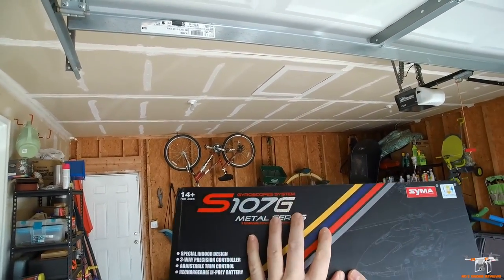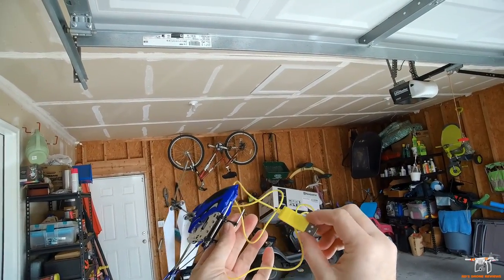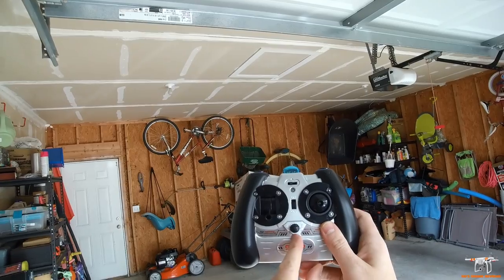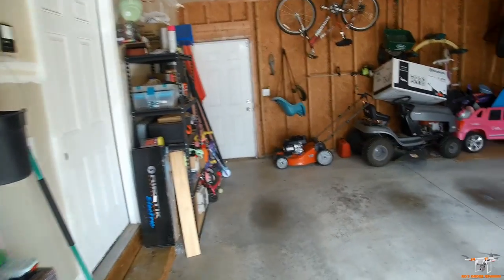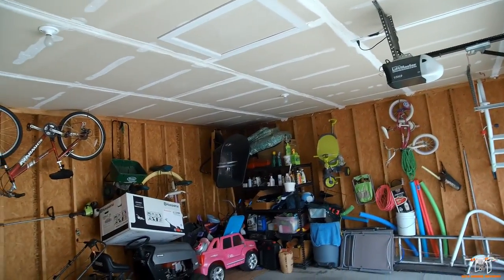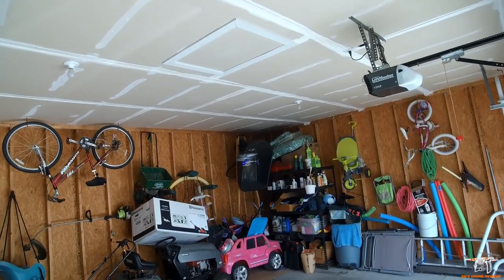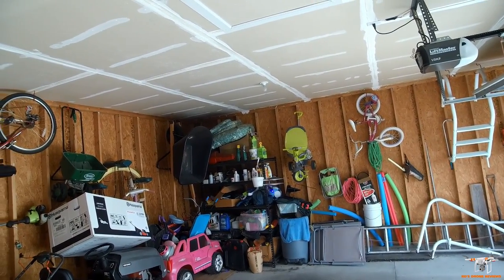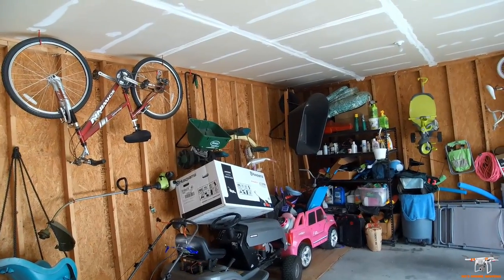Cheerwing Syma S107G Gyro R/C Helicopter Review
Quick review of this infared indoors R/C Helicopter. Cheerwing Syma S107G. You can pick it up on Amazon Prime for $24.98